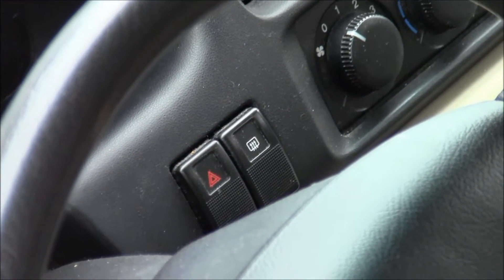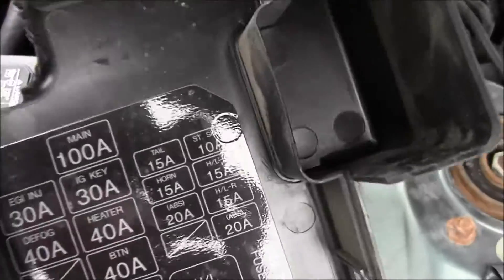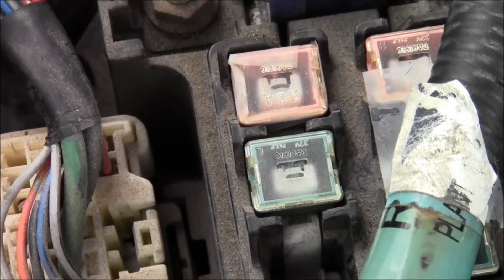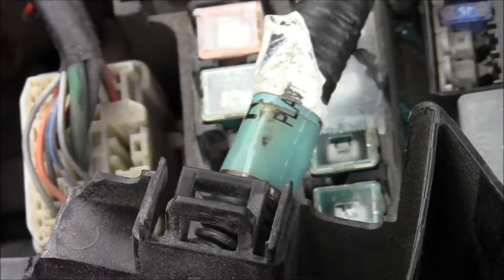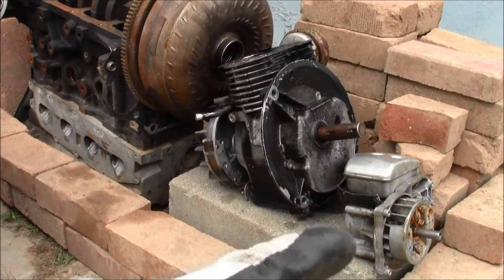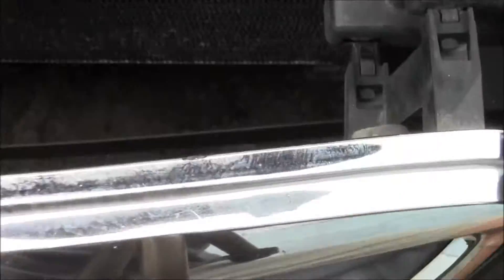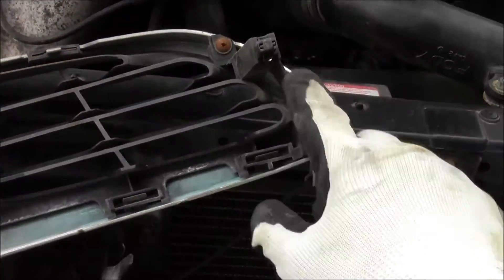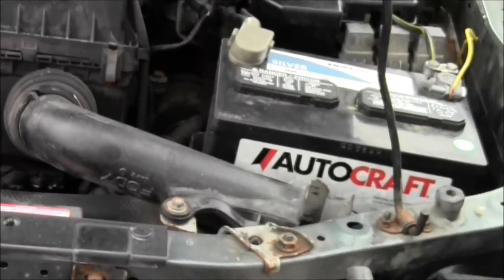to Fix Defogger Defroster Not Working on Mazda 626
In this video, the first check of troubleshooting is done for a defogger not working.